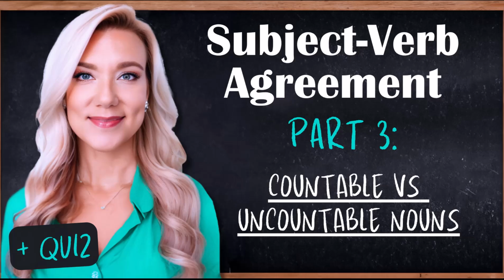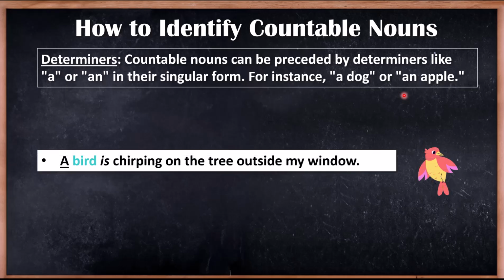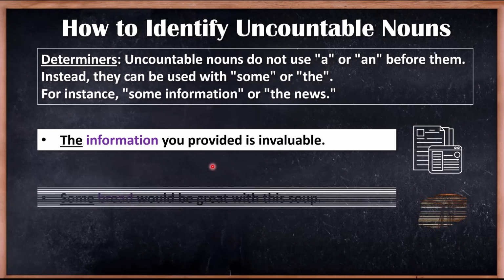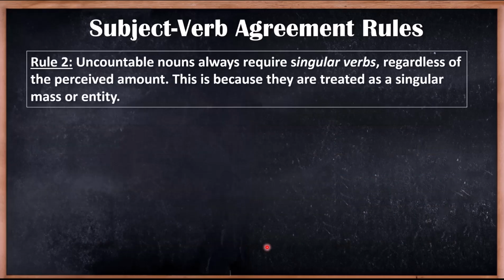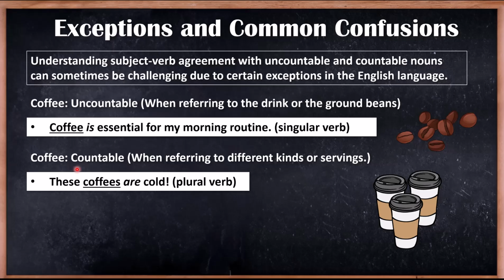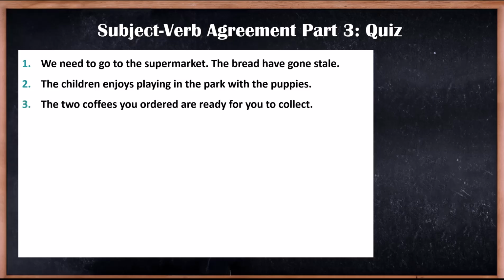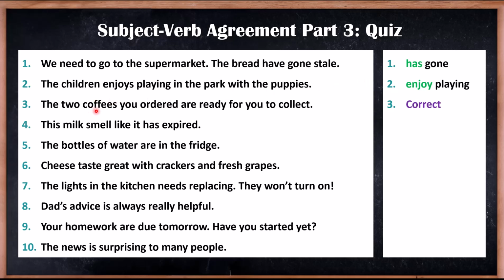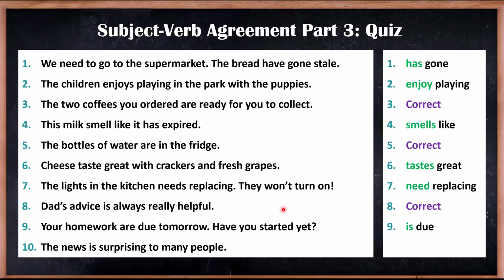Subject Verb Agreement in English Grammar | Part 3: Countable VS Uncountable Nouns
Learn subject-verb agreement in English grammar that relates to countable and uncountable nouns. Should you use a singular verb or plural verb with uncountable nouns, and are there any exceptions? In this lesson, we will discuss the definition of countable vs uncountable nouns. We'll discuss when these nouns take a plural verb and when they take a singular verb.

In part one of my Subject-Verb Agreement series, we learned that singular subjects need singular verbs and plural subjects need plural verbs. In part two of my series, we explored collective nouns and how they usually take a singular verb.

Today's lesson will focus on countable vs. uncountable nouns and how we use them with determiners and quantifiers. We'll discuss how subject-verb agreement relates to these nouns as well.

At the end of this lesson, there will be a subject-verb agreement quiz to test your knowledge!

00:00 - Intro
00:47 - What are Countable Nouns?
01:26 - Determiners/Quantifiers with Countable Nouns
02:30 - What are Uncountable Nouns?
03:06 - Determiners/Quantifiers with Uncountable Nouns
04:04 - Subject-Verb Agreement with Countable Nouns
04:47 - Subject-Verb Agreement with Uncountable Nouns
05:45 - Exceptions and Common Confusions
07:49 - Quiz
08:56 - Answers